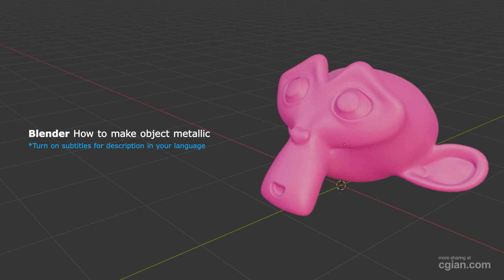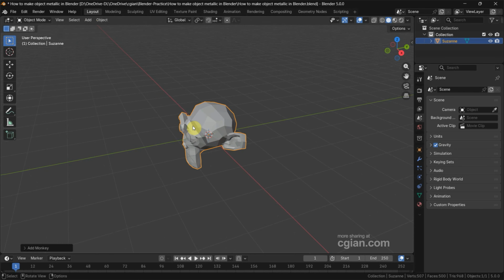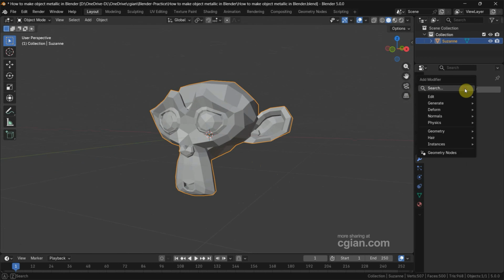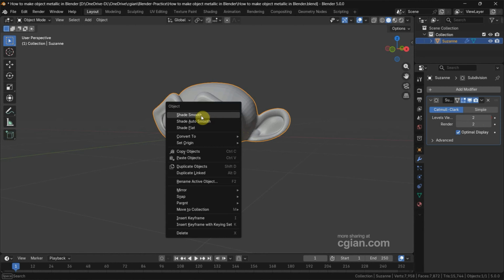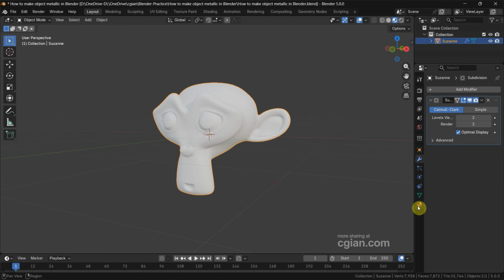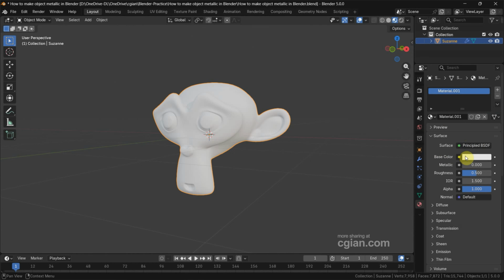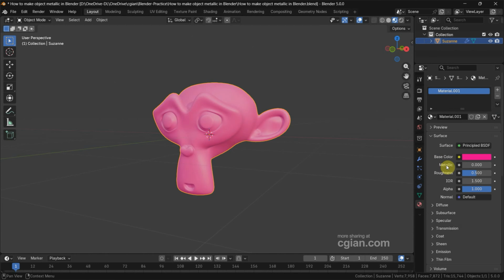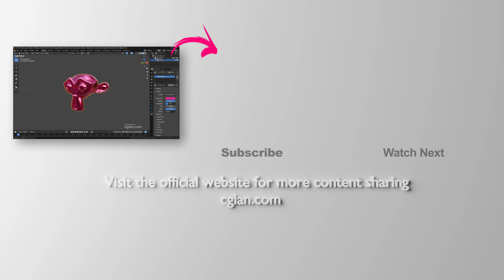How to make an object metallic in Blender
Blender tips and tricks, tutorial video shows how to make an object metallic in Blender. In this tutorial, we will go through the steps to add material with Principled BSDF shader node. Then, we can use Principled BSDF shader to make metallic material. Steps are easy to follow for Blender beginners. Happy sharing and I hope this helps.

Timestamp
0:00 Intro - How to make an object metallic in Blender
0:08 add Monkey Suzzanne
0:20 Make object smooth
0:45 Switch to Material Preview
0:45 Add Material
1:01 Change Metallic in Principled BSDF shader